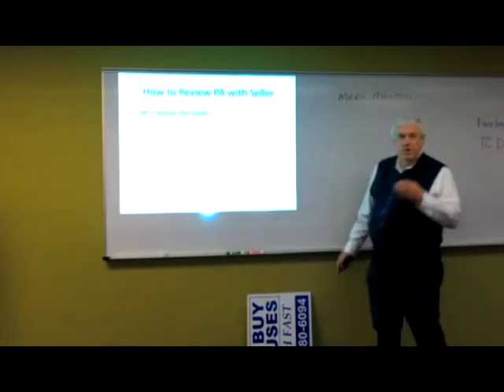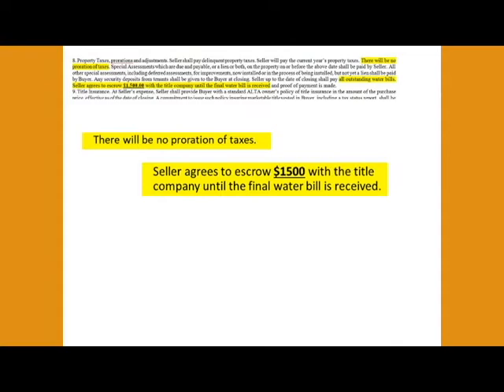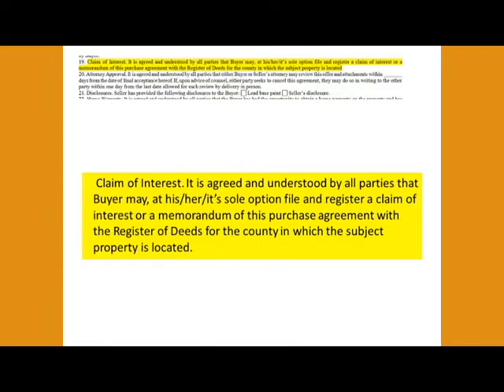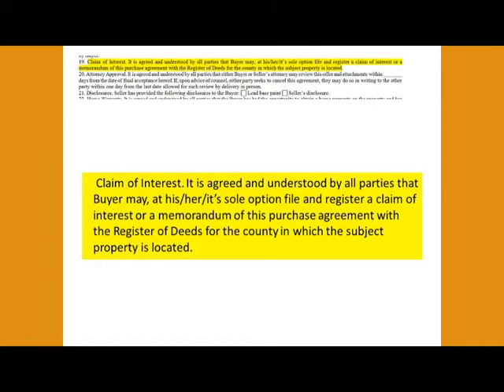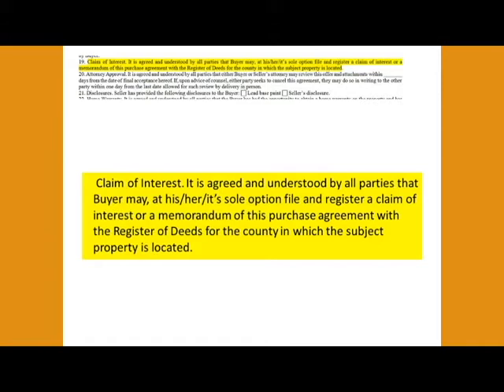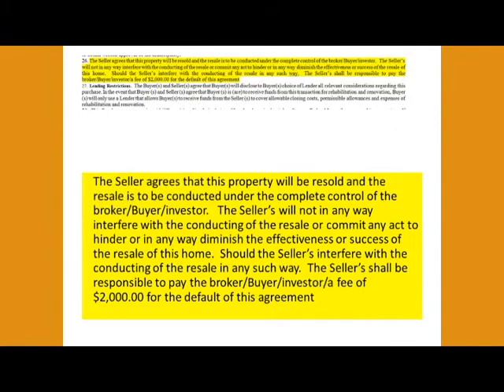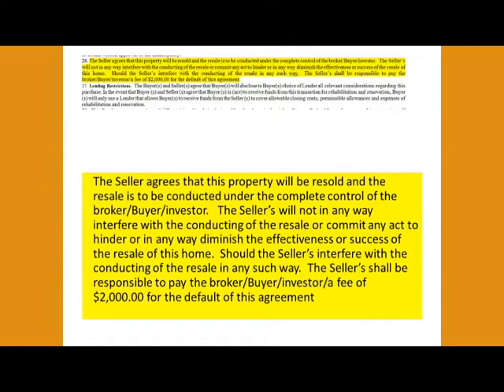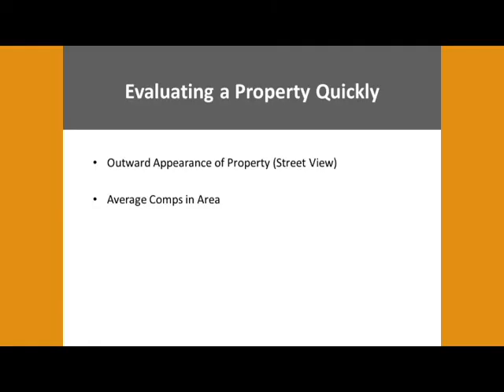Detroit Real Estate Investors Get Tips on Wholesaling at Michigan Investors Association Meetup 2 - 3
3 part training on Wholesaling House
- how to get in the game
-where to find the local experts
- how to find the sellers
- how to find a buyer
-how to get buyers list
-how to do the deal from start to finish

Educational Video on Real Estate Investing plus copies of all our meetings Enjoy Like and Join

Six Thousand Members - Our Meetup, Real Estate Investing, Wholesaling, Find-Fix-Sell, land-lording, lease options, Networking, Seminars, Workshops: Nation Real Estate Network